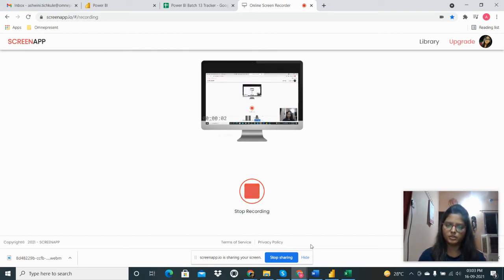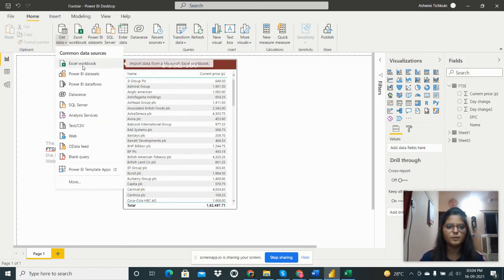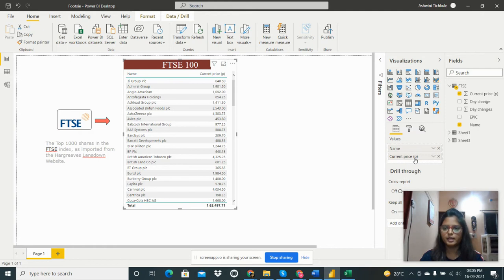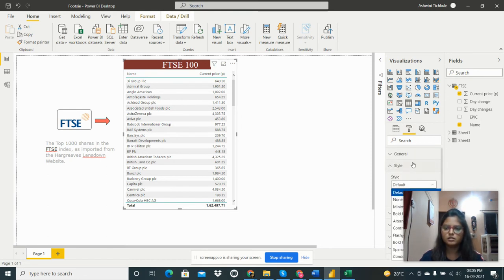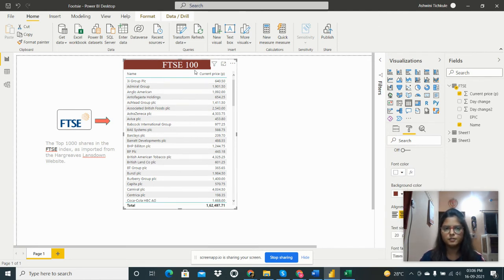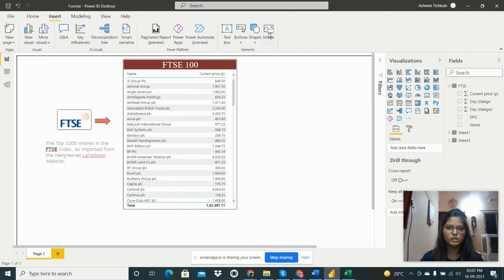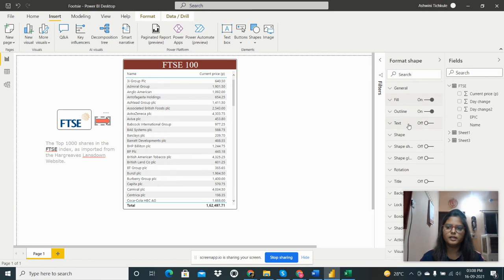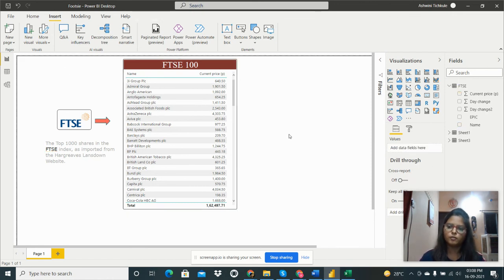Import a table of FTSE 100 data, and add an image and shape in Power BI Tool/ Power BI Task.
Import a table of FTSE 100 data, and add an image and shape in power BI